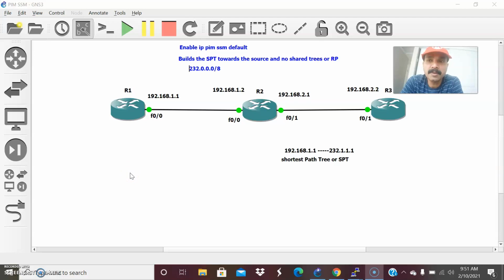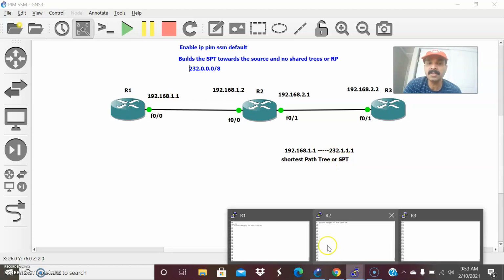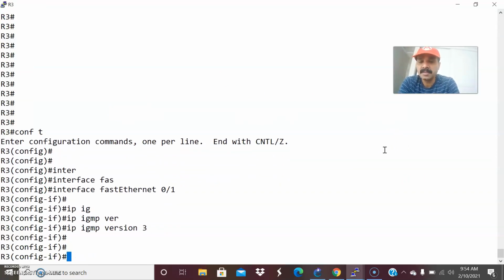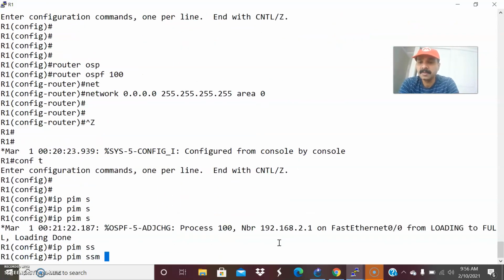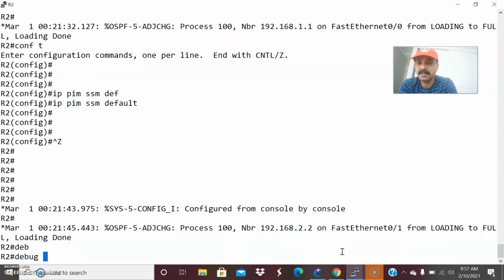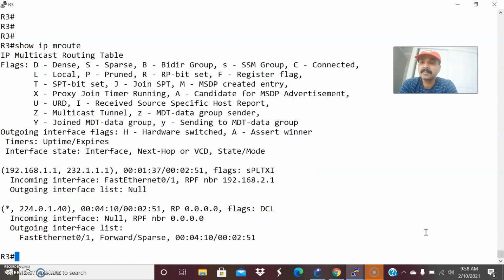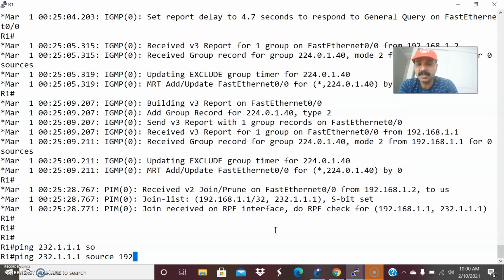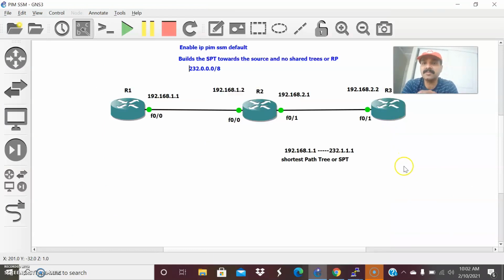PIM SSM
PIM SSM (Source Specific Muticast) is enabled in IGMPv3

this mode  lets us join multicast groups from specified source addresses.
This is also called Source Filtering
For example : ip igmp join-group 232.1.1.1 source 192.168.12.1 which means only Specific Source 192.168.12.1 is allowed to join multicast group 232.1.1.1